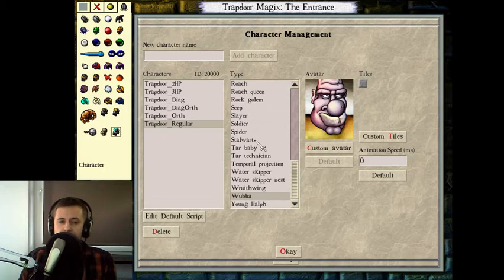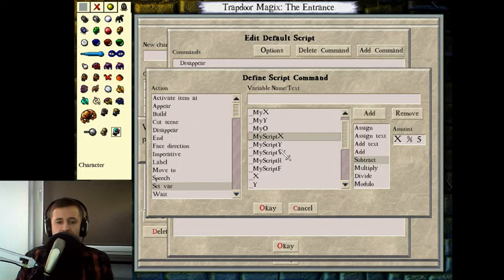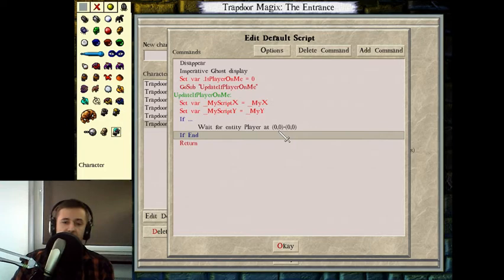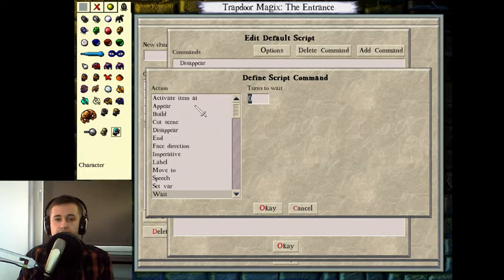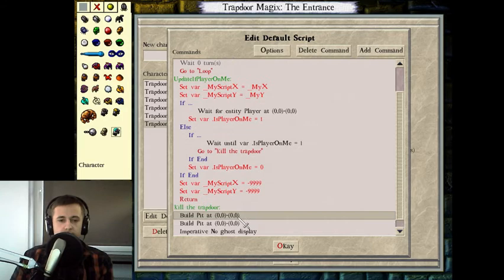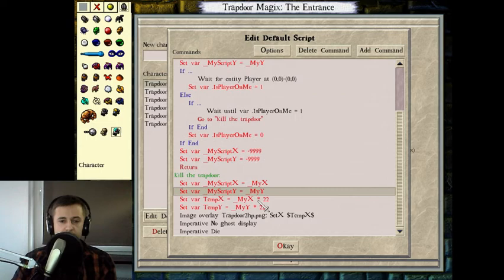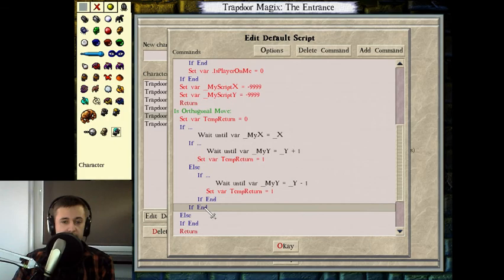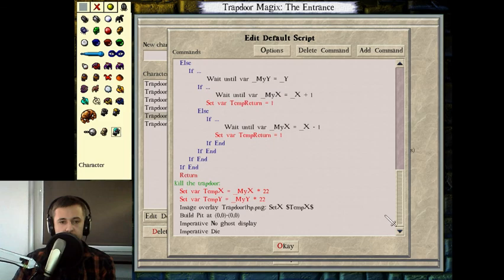Scripting DROD: Custom Trapdoors Part 1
Scripting DROD is a series of videos where I try to teach you everything you could ever want to know about scripting in DROD. It is divided into three courses, Beginner, Intermediate and Advanced. Aside from that I also spend time scripting specific custom elements.

In this series we explore DROD's scripting capabilities and attempt to create custom trapdoors.

We manage to get 3 out of 6 trapdoors implemented in this video.

The hold file containing this custom element can be found in the official thread on Caravel forums: